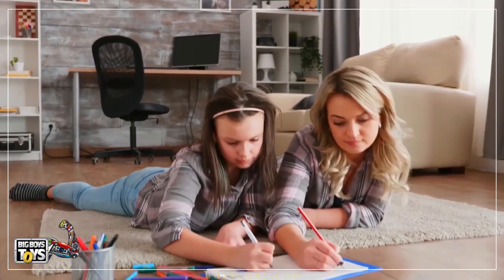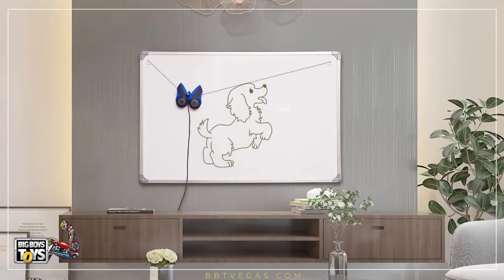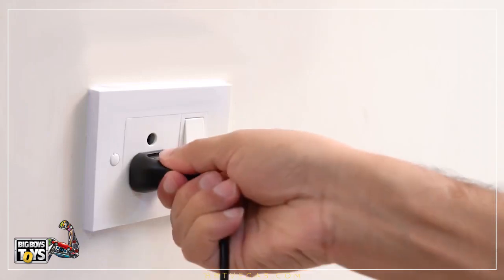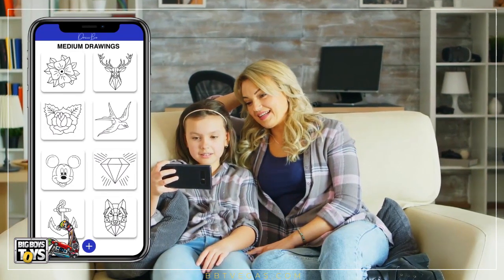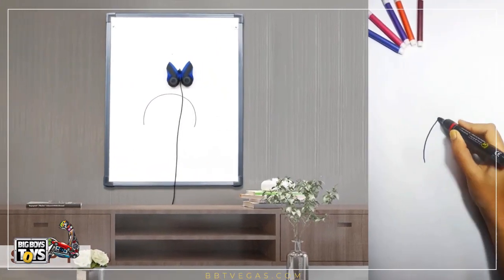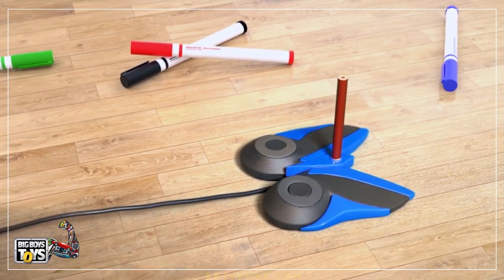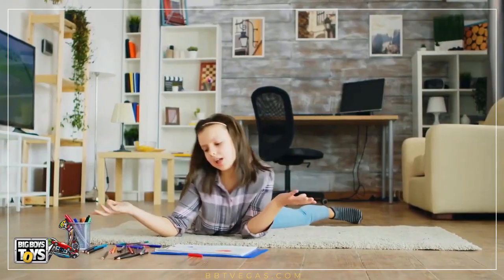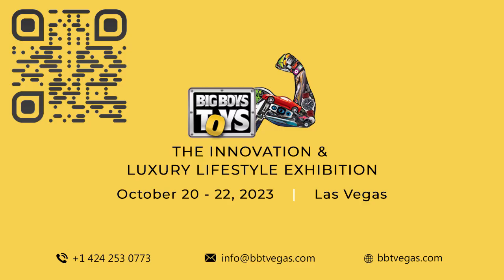Robotic drawing teacher for kids!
"With DrawBo, your child can spend endless hours learning creative drawings from a patient tutor who never tires of teaching," the team states. "Kids can learn to draw in the safety and convenience of their homes, with no worry about screen time, commute-time to the art class, peer pressure and other distractions."
Be there.